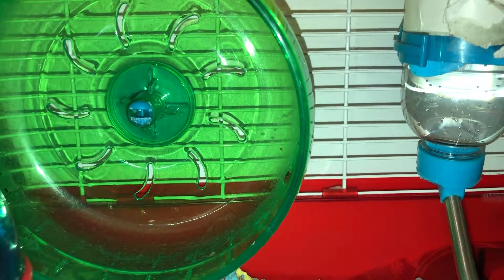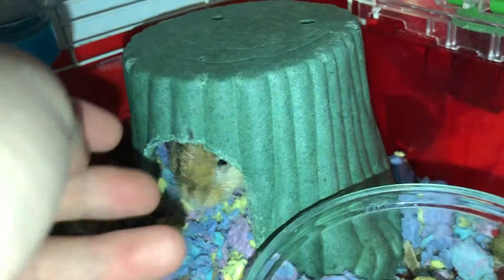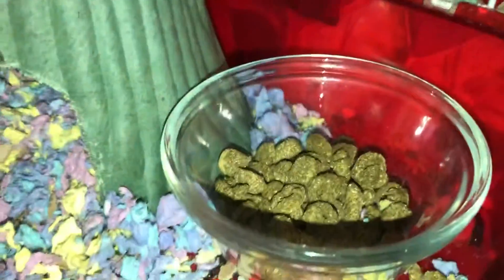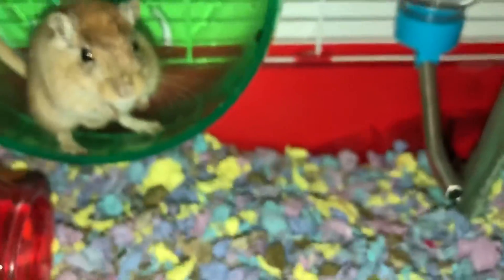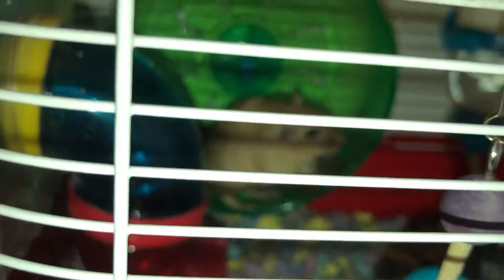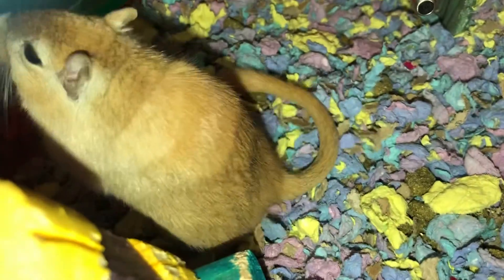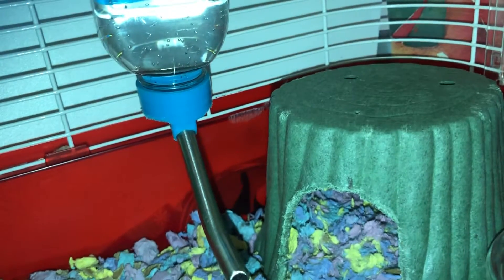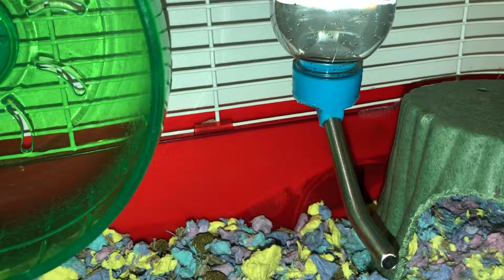Gerbil Care 101:Cage extras,Gerbil facts,and other gerbil stuff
More essentials on Gerbil health and other things